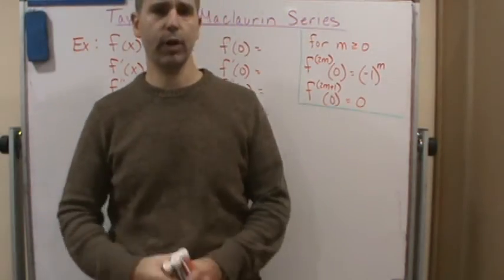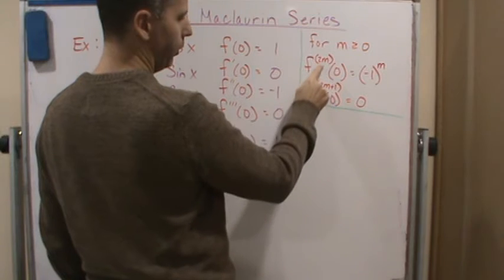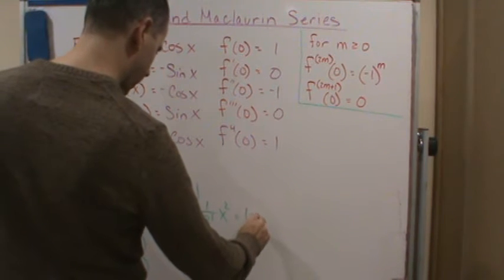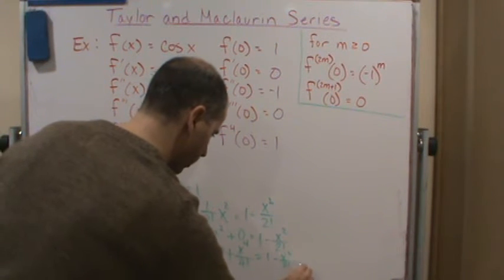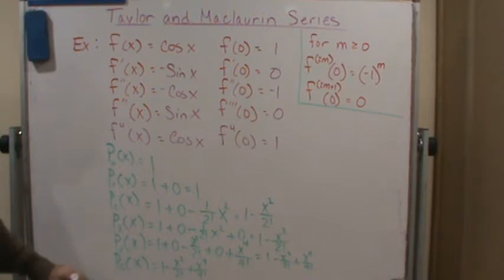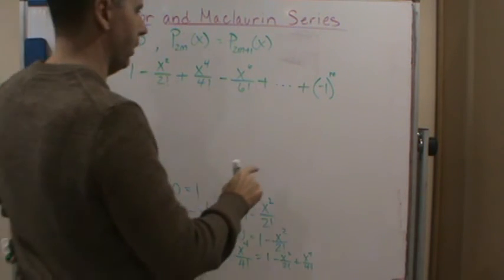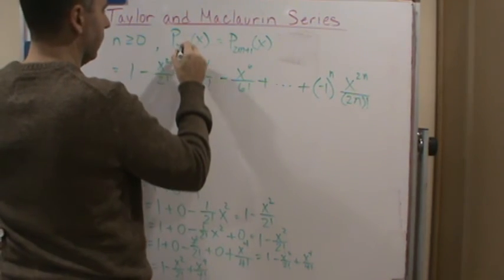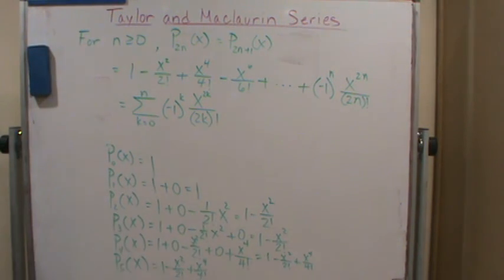Calc2 Maclaurin Series Example 3